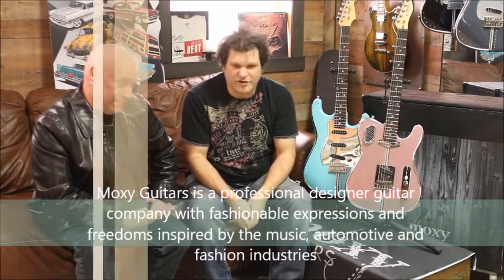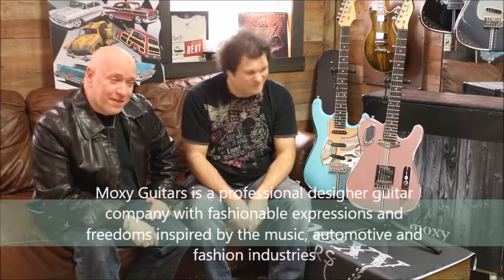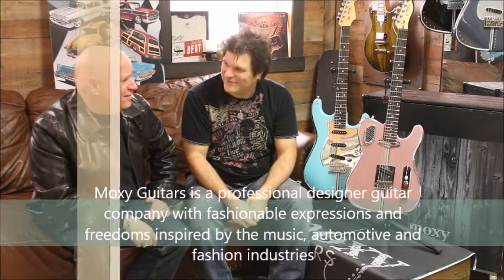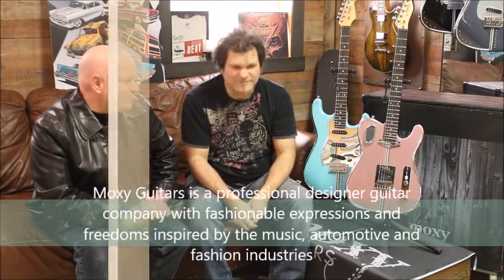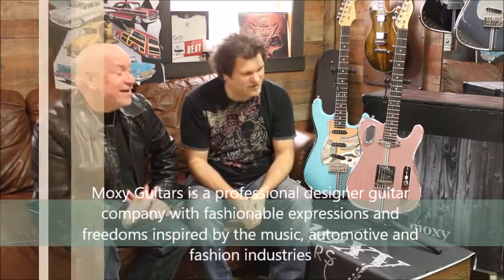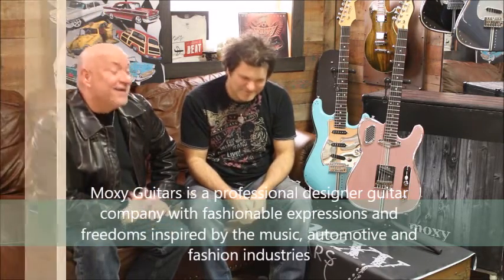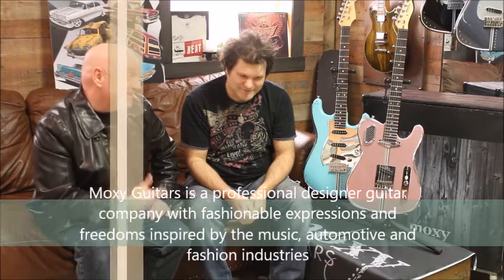Moxy Guitars indiegogo video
Indiegogo video for Moxy Guitars fundraising